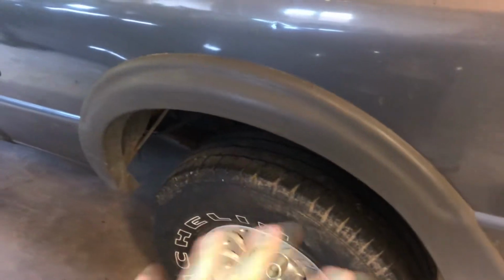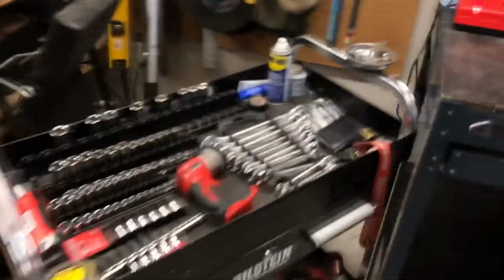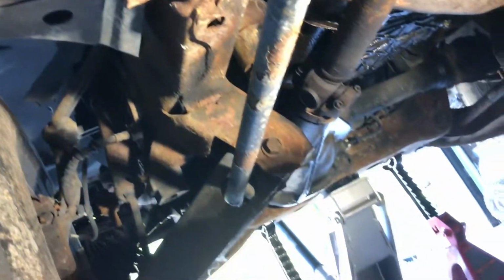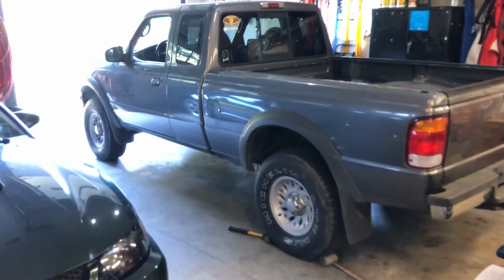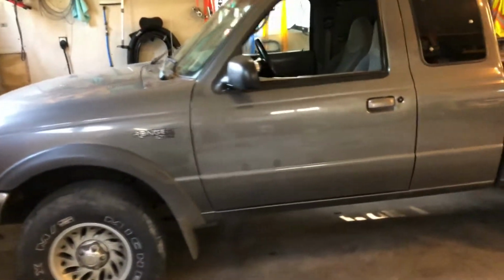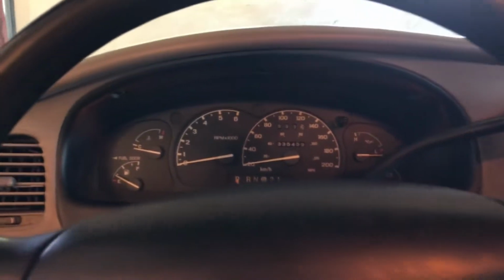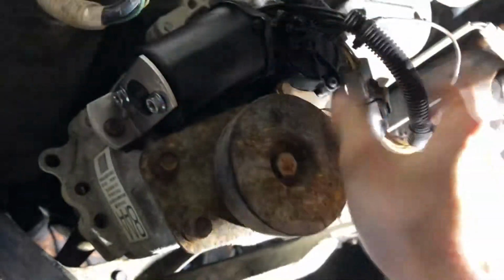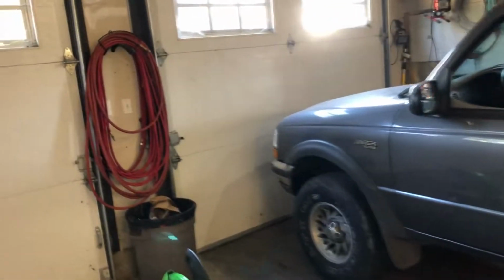$200 Ranger Front Torsion Lift And New 4X4 Transfer Case Motor (ITS FINALLY READY FOR THE TRAILS)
Brendan levels out the front of the ranger by cranking the torsion bars! He's aware that's not the best way to lift a vehicle but its free so he sent it. New 4x4 motor was installed on the transfer case as well so now 4x4 works. The ranger is finally ready to go off roading!!!

follow our instagram we follow back!! dm us some idea's!